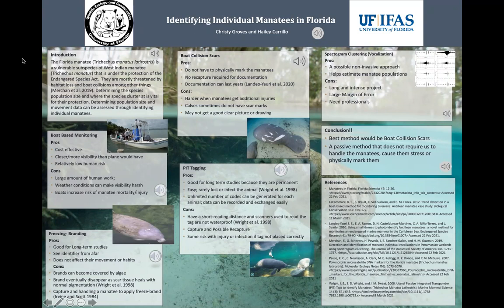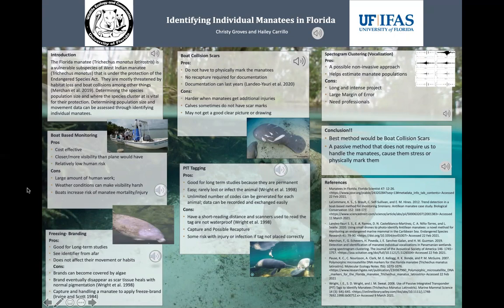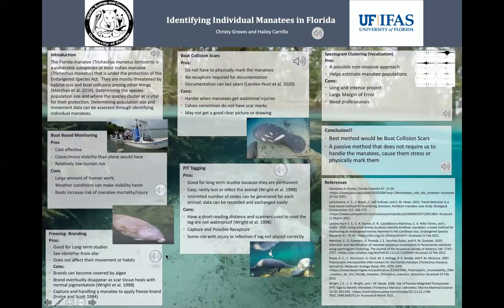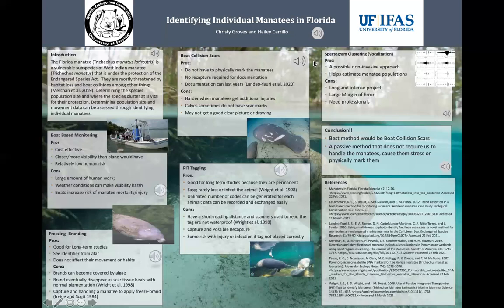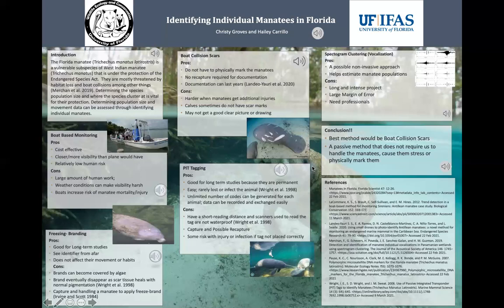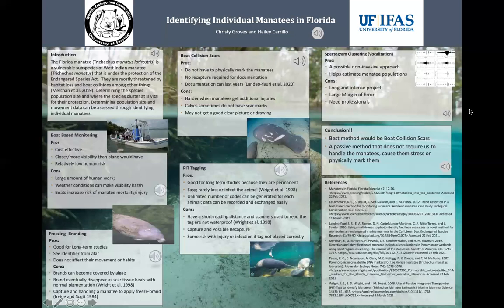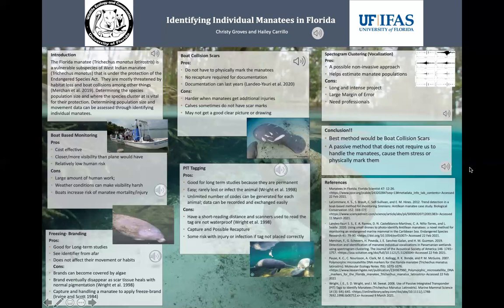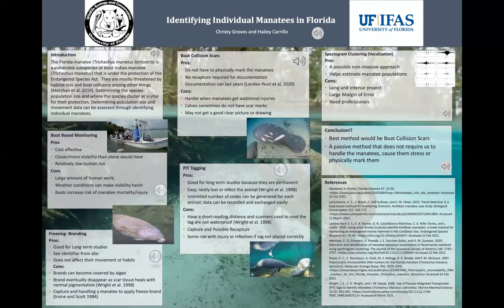Identifying Individual Manatees in Florida